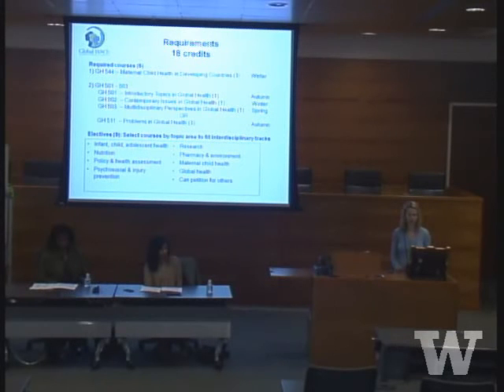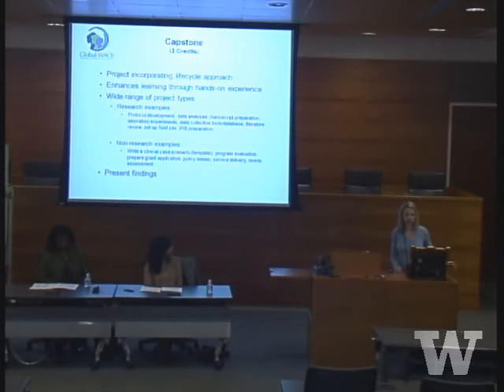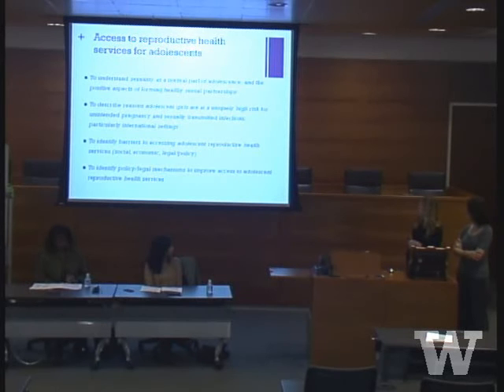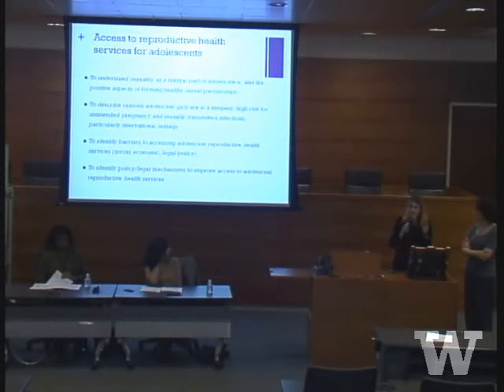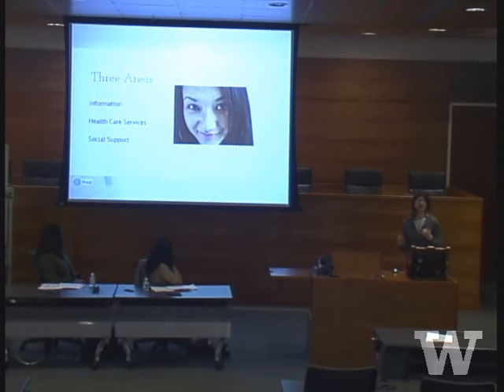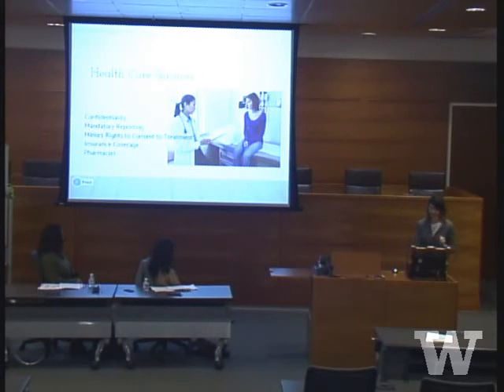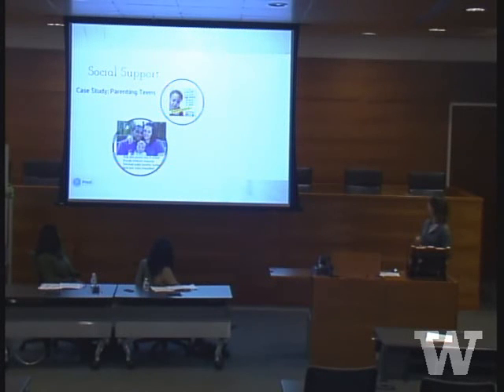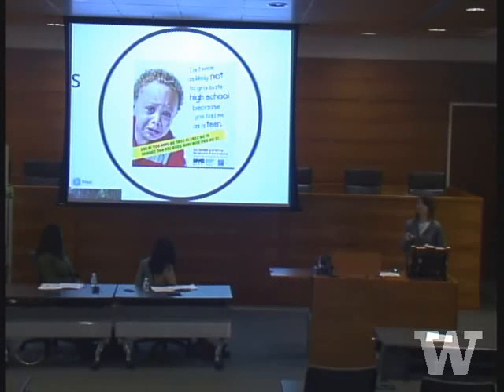B599_Special_Topics_2013-03-07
Adolescent, Reproductive health services, Global WACh, University of Washington, School of Law, Global Health,